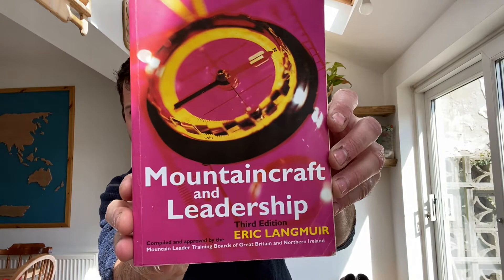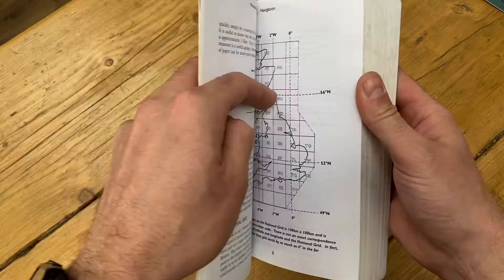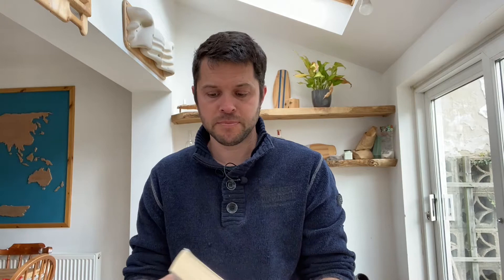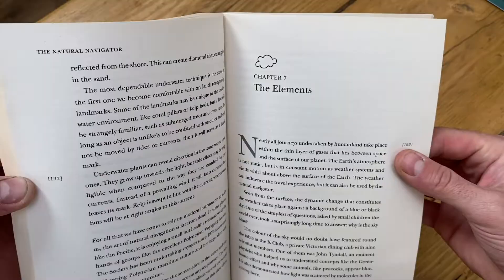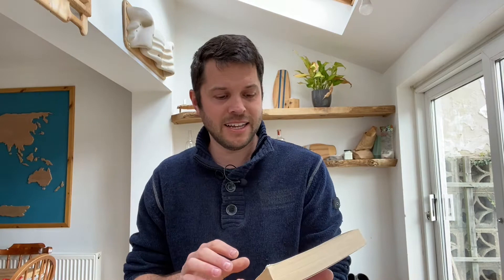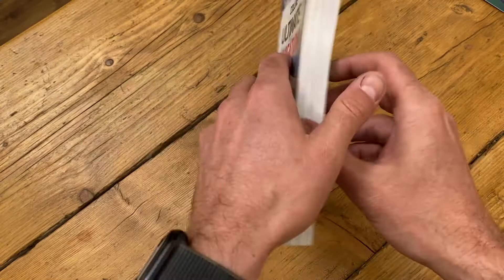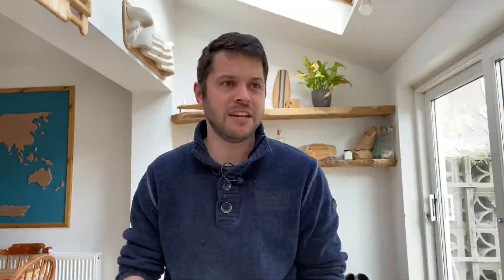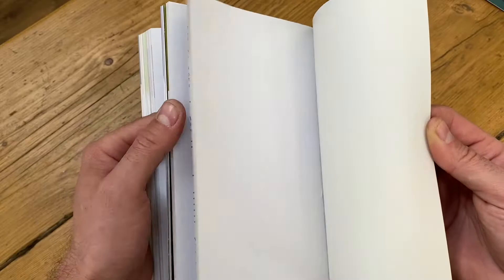LAND NAVIGATION | My Top 3 Books To Get You Started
In this video I give my top 3 recommendations of books to get you started in Land Navigation. Please leave in the comments your recommendations as I'm always on the look out for new books to read.

Cheers.

Mountaincraft and Leadership
The Natural Navigator
Ultimate Navigation Manual

Below are some of the products I use. All monies go towards this channel. Thanks!

Sleeping Pad
Cooker 2
Multi Fuel Cooker
Another Multi Fuel Cooker
Cook Pot
Billy Can
Portable Powerbank
Mini Tripod
Big Tripod
Shotgun Mic
Wireless Mic
Lapel Mic